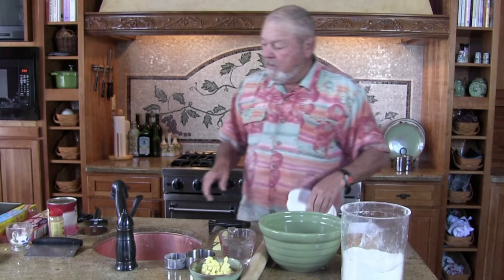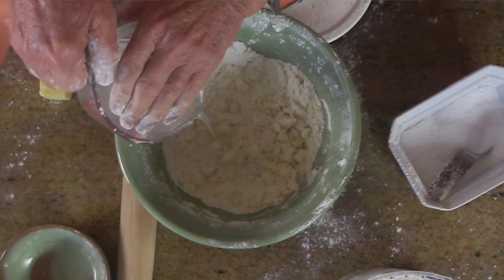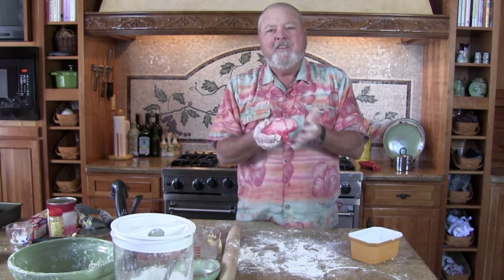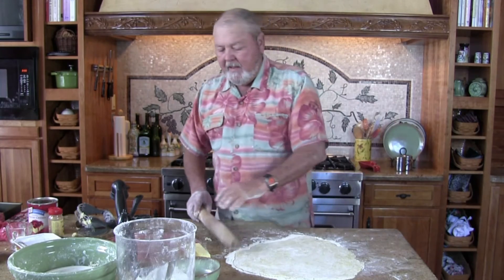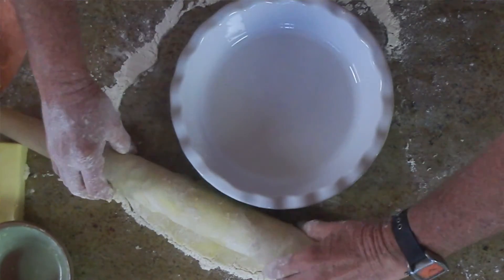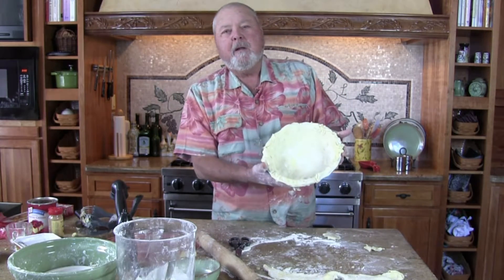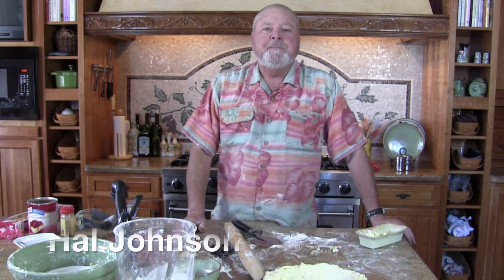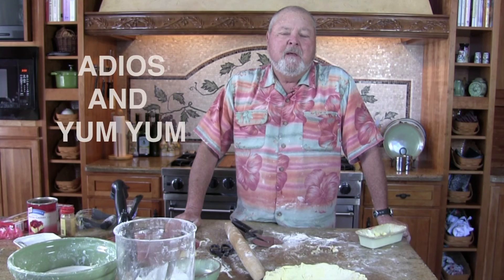Okie Pie Crust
How to easily make a perfect pie crust.